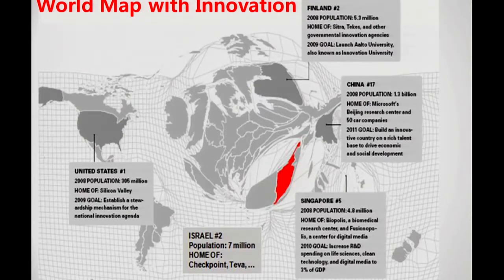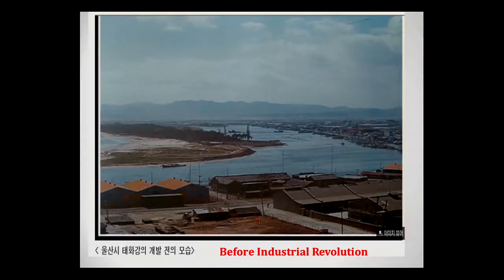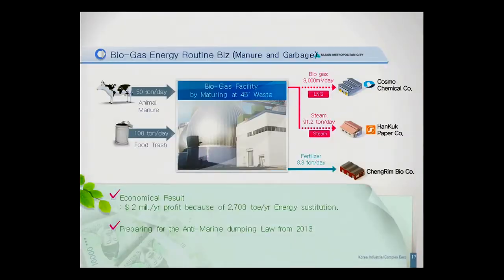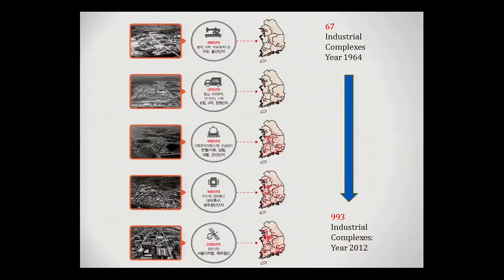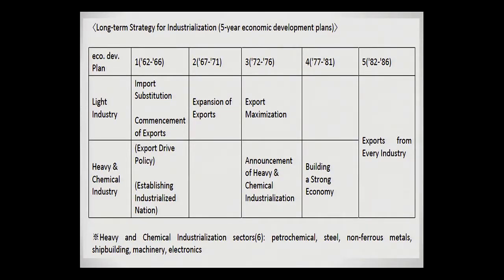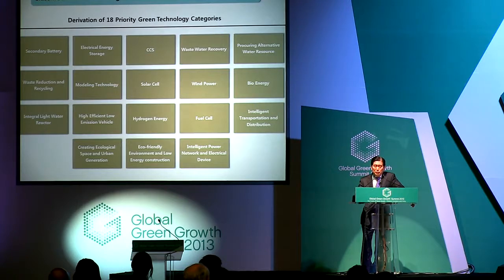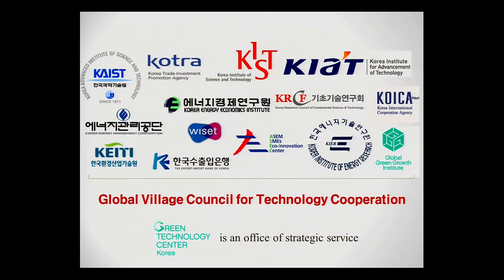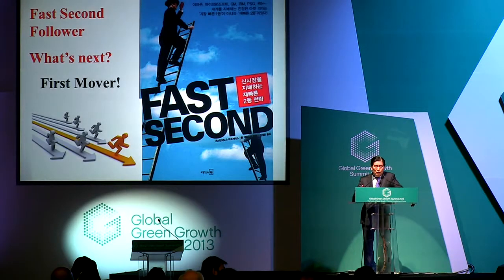GGGS 2013 Plenary IV - Technology and Innovation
Innovation is the driving force for economic growth, and it is critical to a green growth transformation, which depends to a large extent on rapid invention, adaptation and diffusion of new technological and business solutions. For emerging economies, this will be a critical challenge, and major opportunity in relation to a green growth development pathway. This session will explore how emerging economies should encourage innovation for rapid and green economic growth.